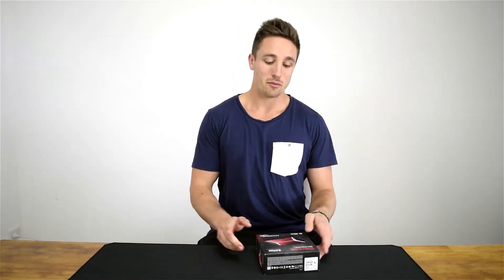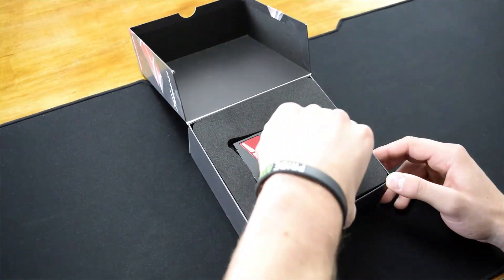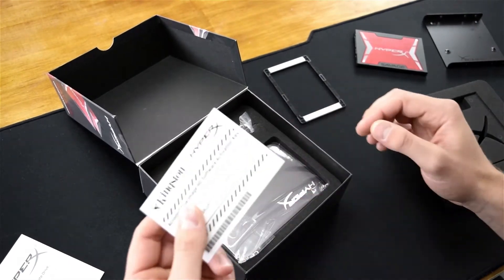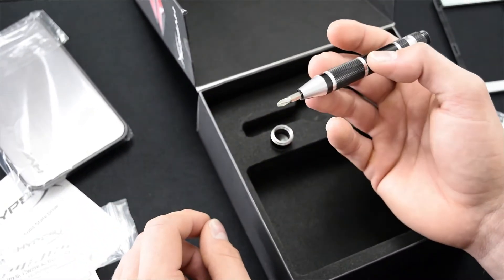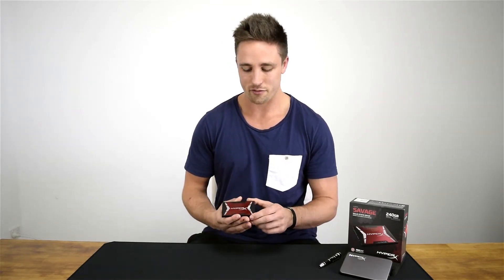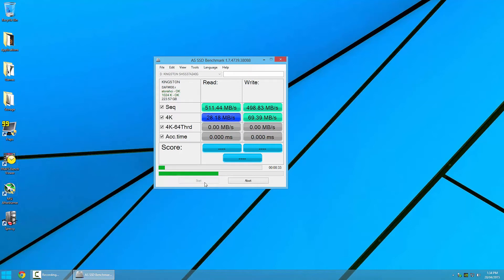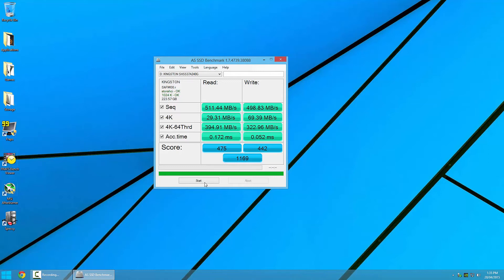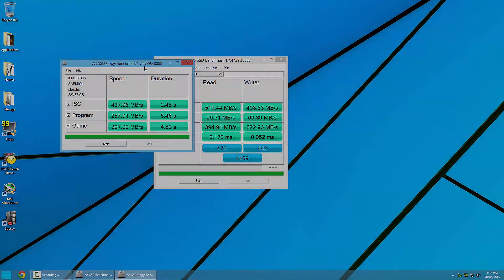Kingston HyperX Savage 240GB: Review and Quick Performance Benchmark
The Kingston HyperX Savage Kingston's fastest SATA SSD to date. Today I unboxed it and gave it a benchmark.

KEY FEATURES

- Powered by Phison S10 controller.
- Up to 560MB/s read and 530MB/s write.
-  All-in-one kit with premium HyperX accessories.
- 120GB. 240GB, 480GB and 960GB models.
- Guaranteed — three-year warranty.

PRODUCT Links